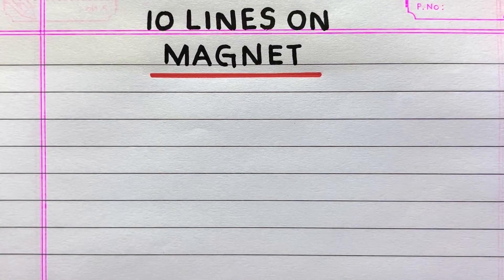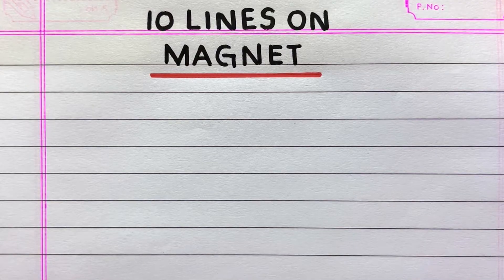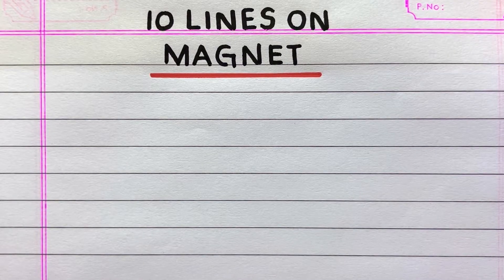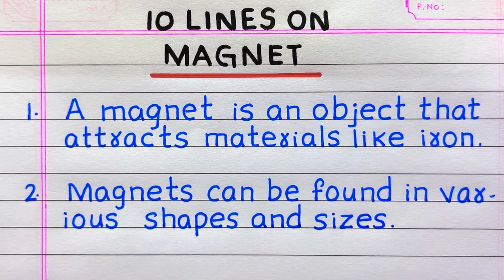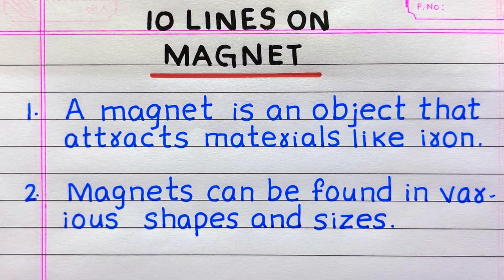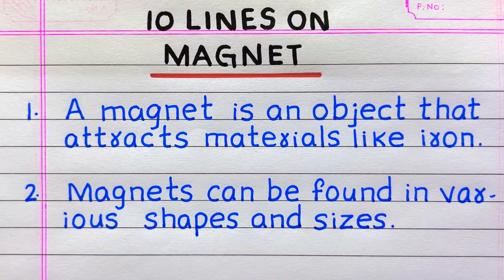Write about Magnet | Short note on Magnet | 10 Lines on Magnet | Few Lines on Magnet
Looking for a video on Magnet? Check out this video with 10 Lines on Magnet in English, which explains the topic easily.

Few Sentences about magnet
Few Lines on magnet
10 Lines on magnet
Paragraph on magnet
About magnet